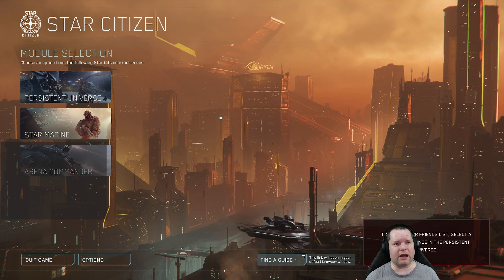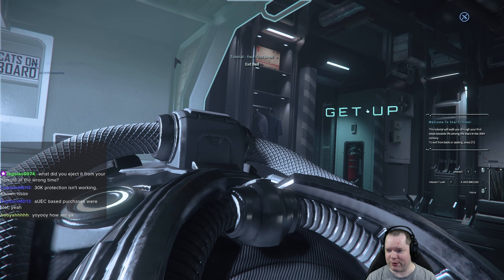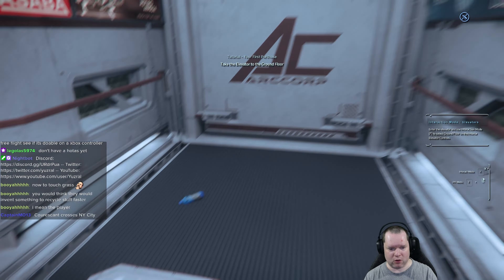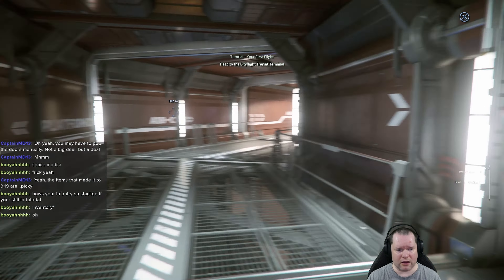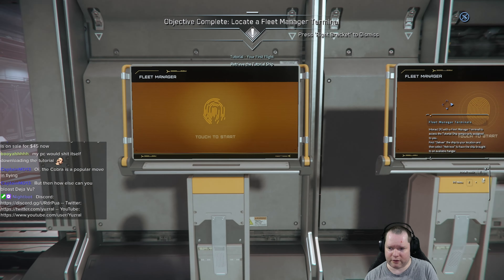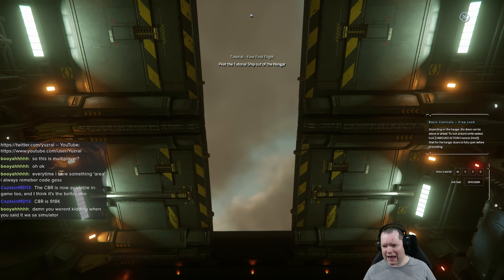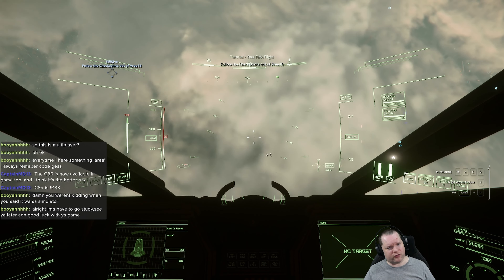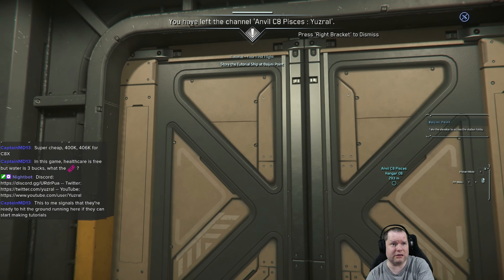Star Citizen - 3.19 tutorial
The latest Star Citizen patch added a 'first steps' tutorial.  So naturally I had to try it on stream and throw some (hopefully) constructive criticism at it.